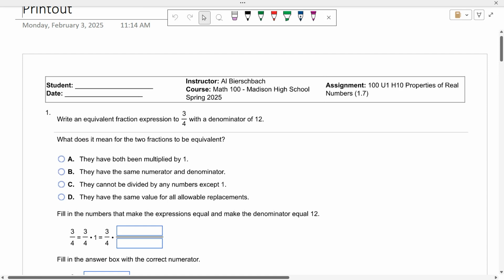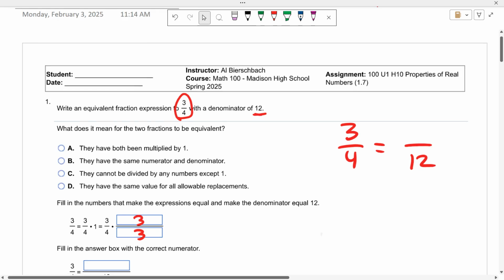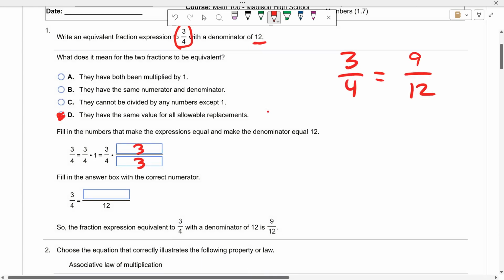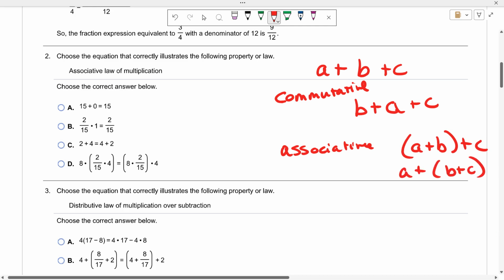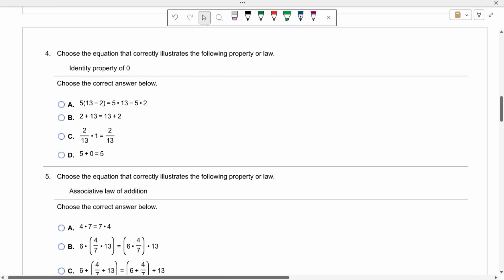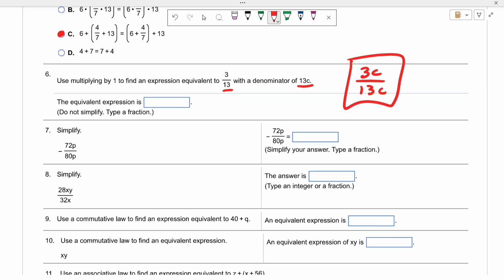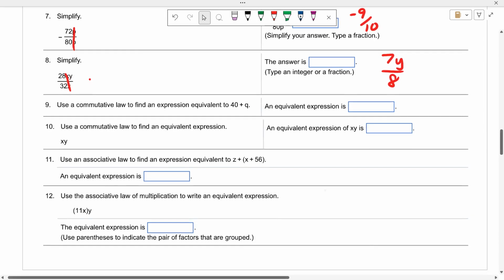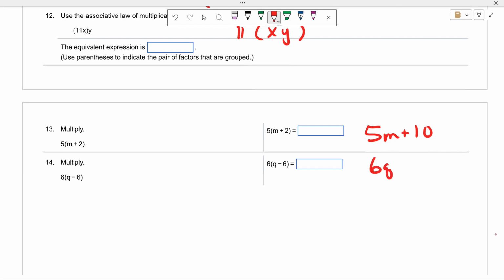Spring 2025 LATC Math 100 3 February 2025